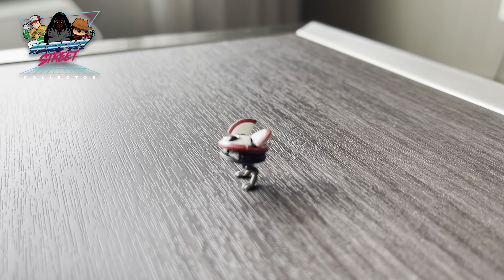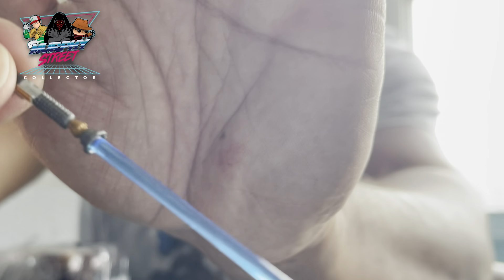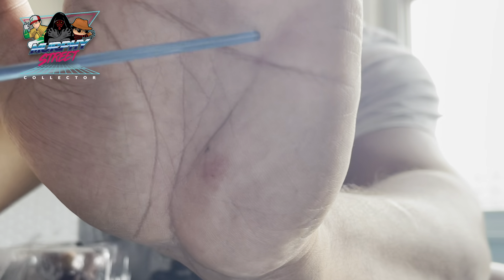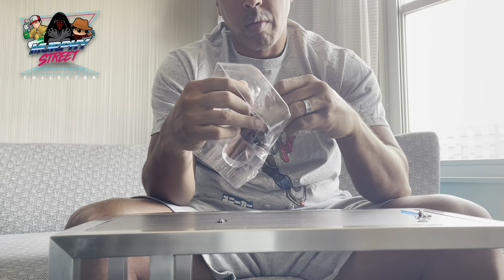Unboxing Black Series: Obi Wan Kenobi (Wandering Jedi)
I unbox a not so common, common version of Obi Wan from his Disney Plus show, Obi Wan Kenobi. Check out all of the things he comes with and what he looks like out of the box and see if you agree with my grade for this classic Star Wars character.